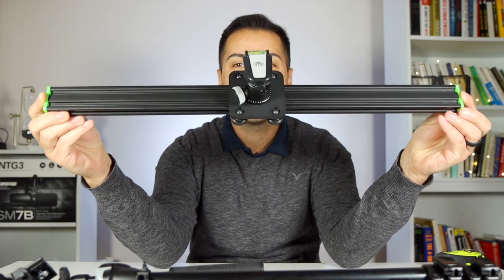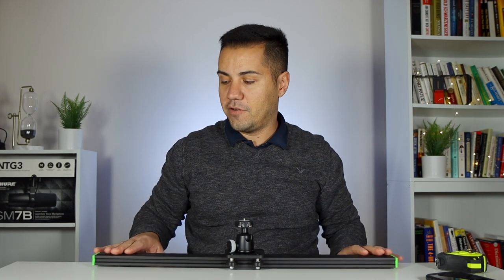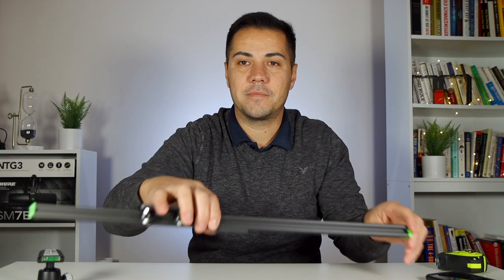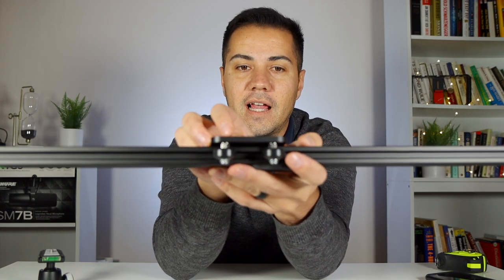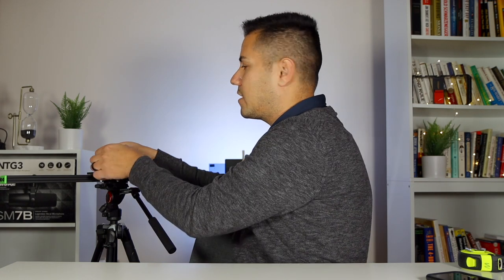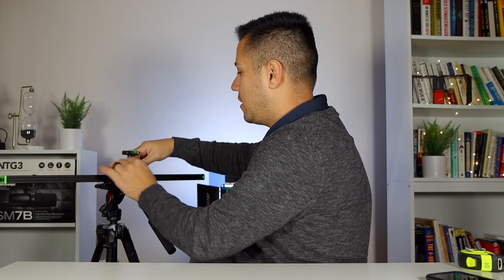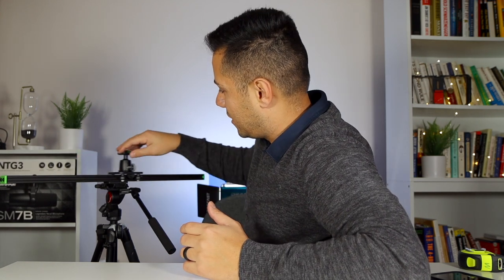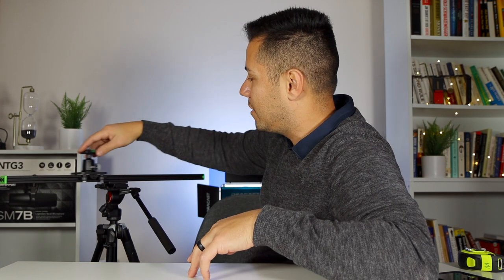BEST COMPACT VIDEO SLIDER - 24" Rat Rig Slider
In this video I talk about the best, compact video slider. The Rat Rig V-Slider is a great slider to get started on.
It provides you smooth sliding shots to make your video footage look professional.
If you are looking to improve your video making, sliders is certainly a great tool to help you along the way.

Hope you guys love it as much as i enjoyed making it.

My Gear:

CAMERA: Canon EOS R
ULANZI U-RIG PRO
CAMERA: Canon 90D bundle
MUST have magic arm
phone 11 PRO
Joby Handypod
Rode Wireless GO
Rode SC7